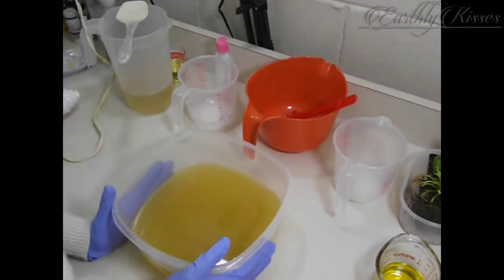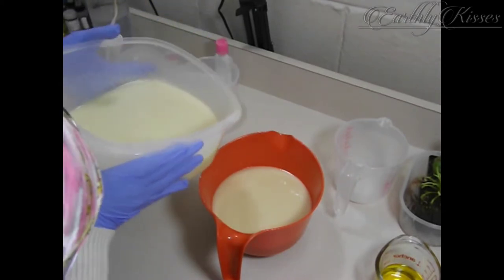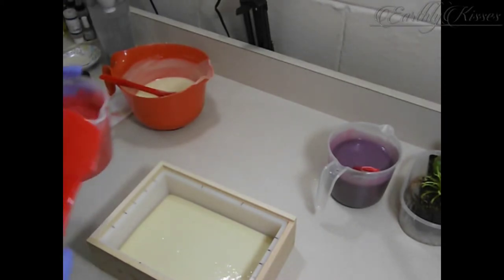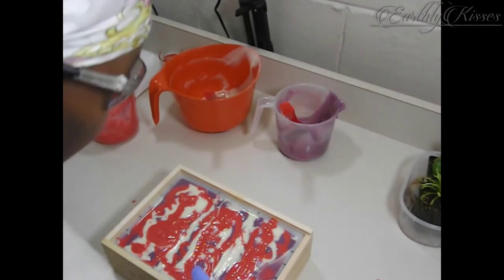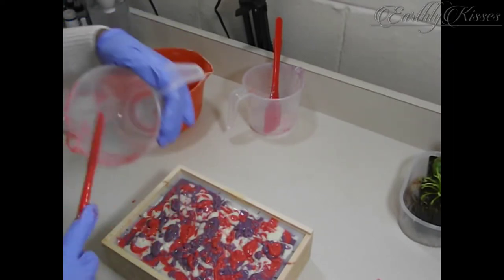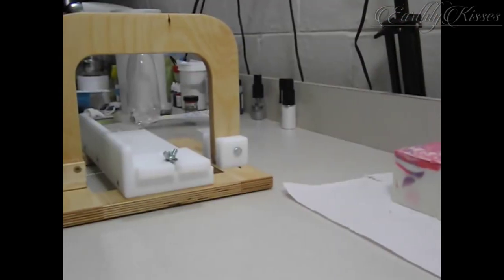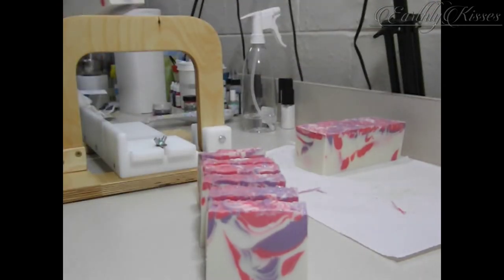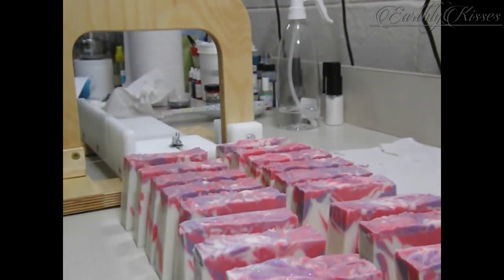Testing Out My New Slab Soap Mold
Hellllooooo Kiss Universe. Today I'm testing out my new slab mold to see if I like the slab mold over the loaf mold. I have to admit, when I first recieved this soap mold, I was disappointed. I somehow expected the mold to be slightly bigger than it was, especially considering the box it came in. After making this soap, I have to say that I am more than please with the outcome of my soap. If you are looking for a slab soap mold such as this one and you are on a budget, this would be a great mold to go for. While I did not show it on camera, this mold come equipped with a lid that slides into place, or can just be placed on top of the mold.

New videos are uploaded and released weekly, every Monday.

My equipment:

Slab Mold:

Stick Blender

My camera

Soap Beveler & Planner

Wilton Candy and Chocolate Melter

Soap Cutter